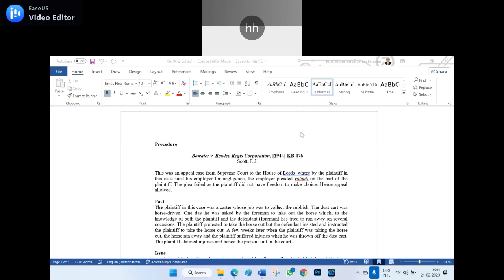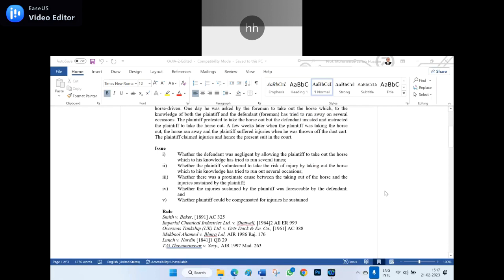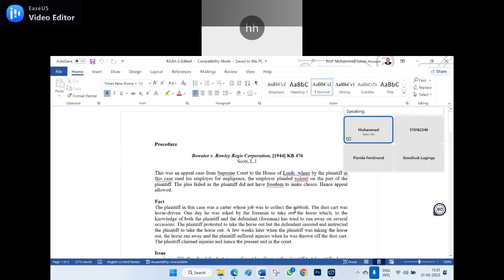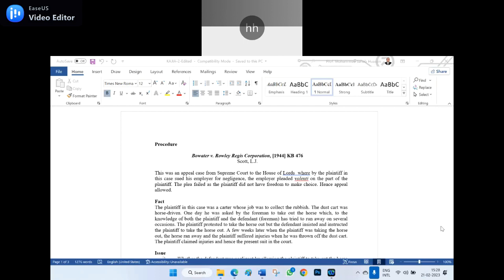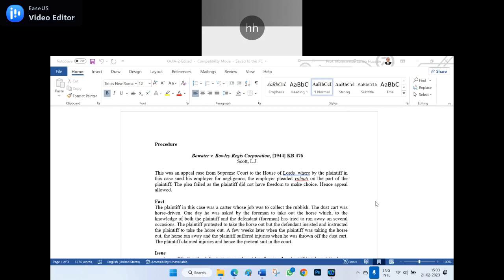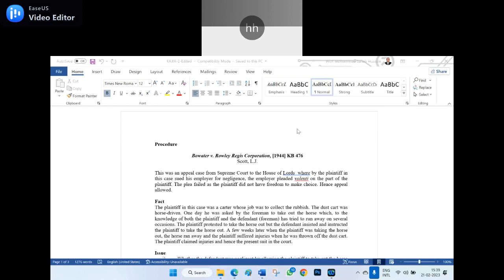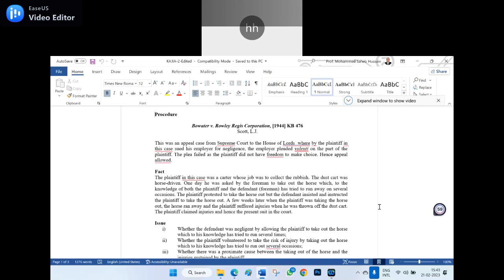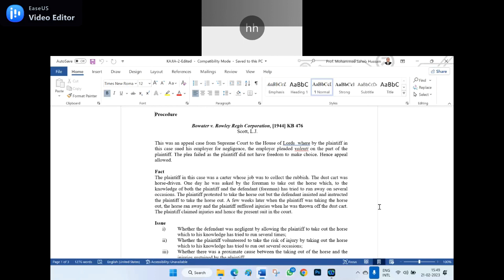Mohammed Saheb Hussain-SLW600-P-FIRAC-Online Class-21-02-2023